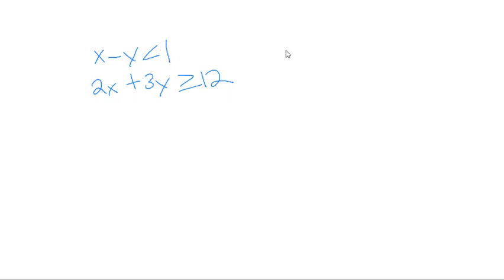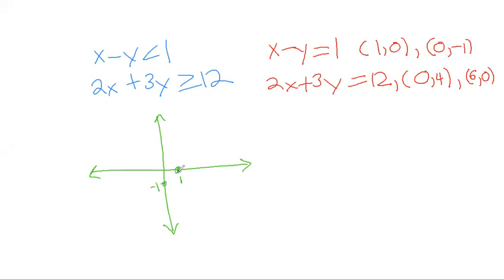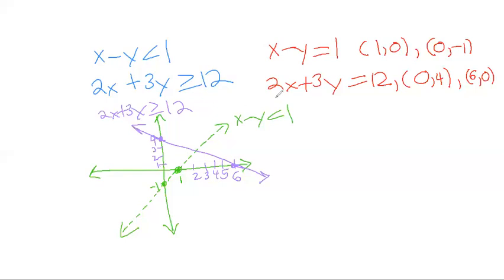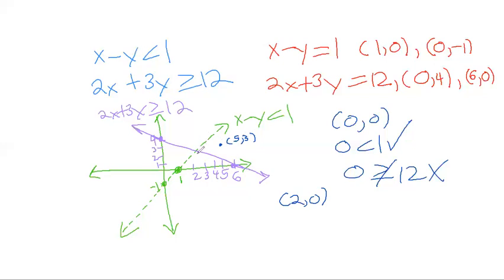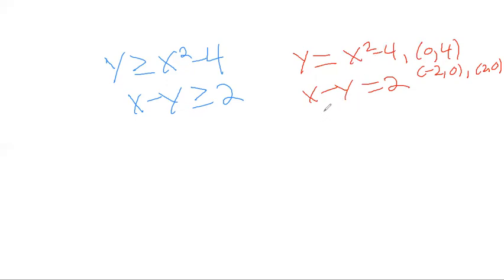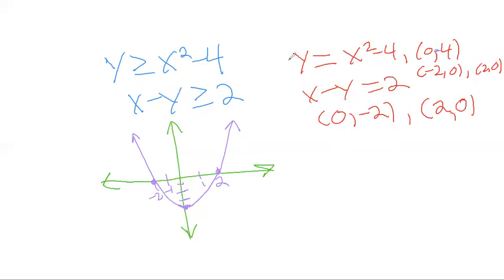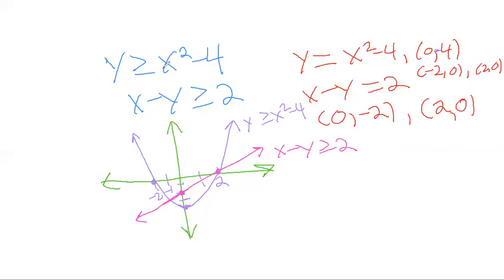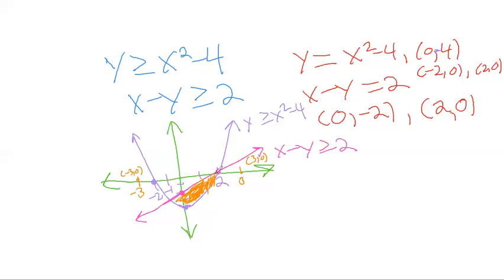7.5 Systems of inequalities